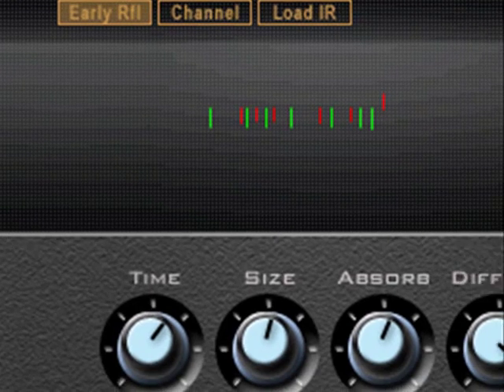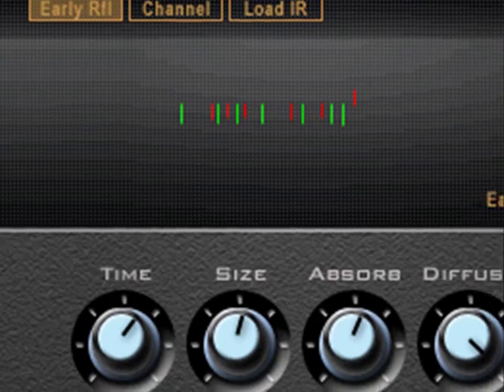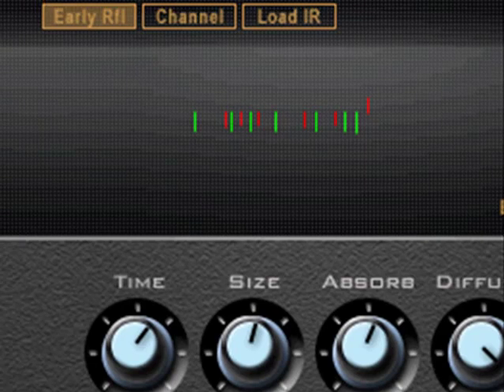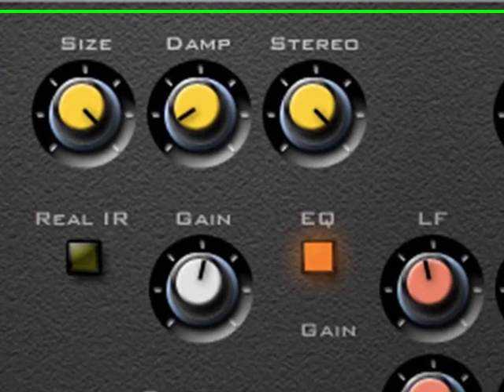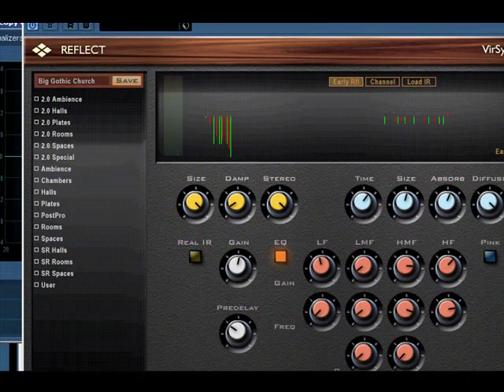Producers Tricks and Professional Mixing Part 5.mp4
Producers Tricks and Professional Mixing is from the RSO Video, "Mixing to the Next Level" and is in 6 parts here on Youtube.
The original video is several hours long and is available from Recording School Online. This video goes beyond the concepts of simply recording, it deals with issues related to good quality music production.
Demonstrated in this 5 video series is the a technique Brian Eno calls "Treatments".